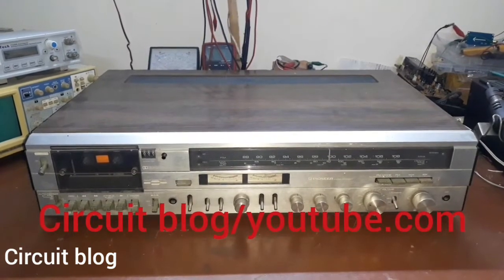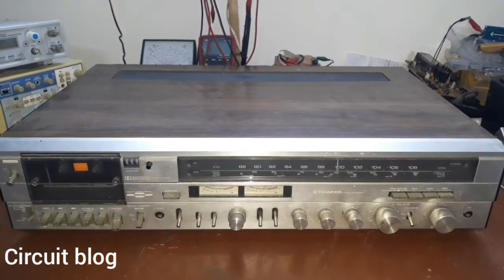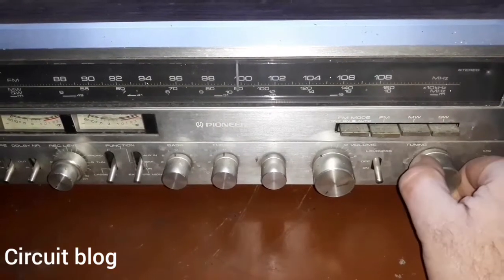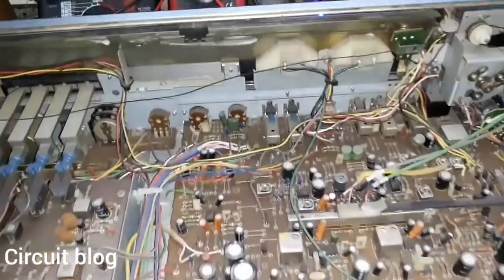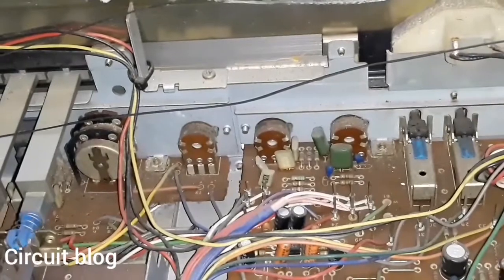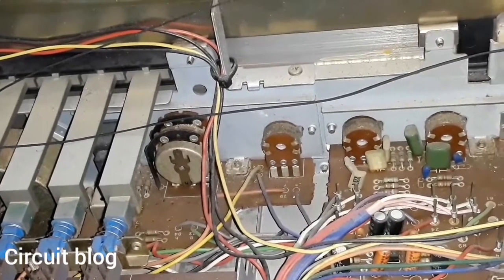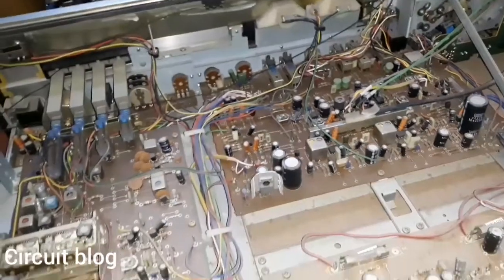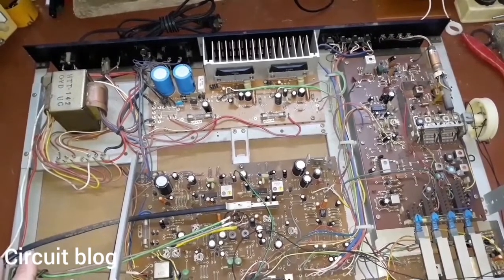pioneer kh-818 #1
part 1 of  the repairing and modification of a pioneer hifi system model: kh-818

🔺️ notice: this video it is not made for children 🔺️